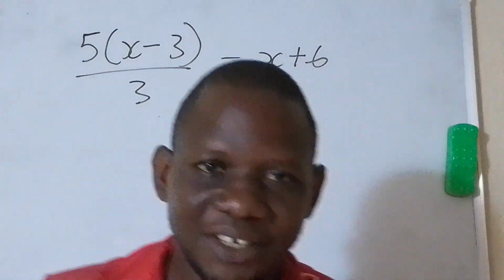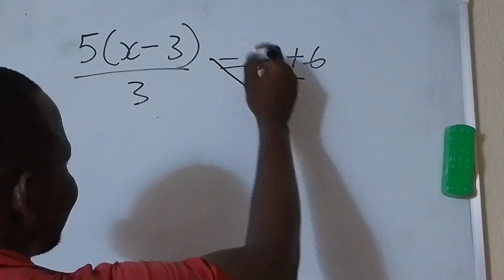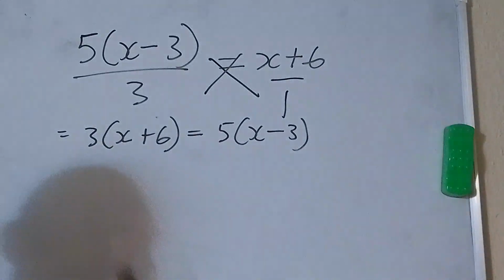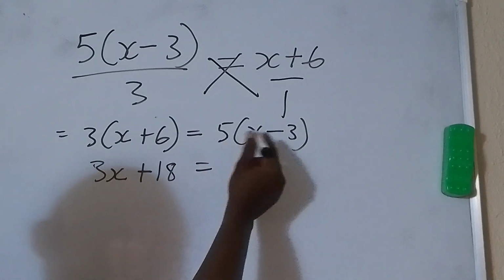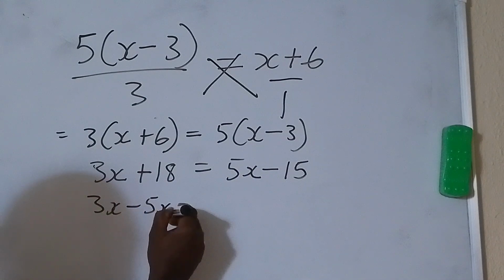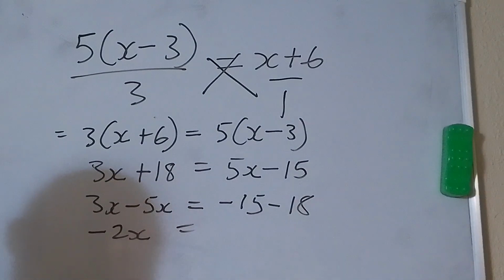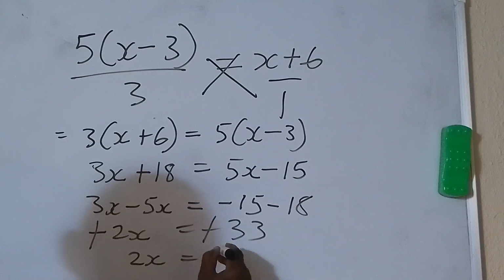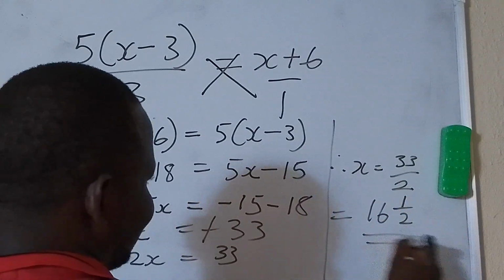factories the equations